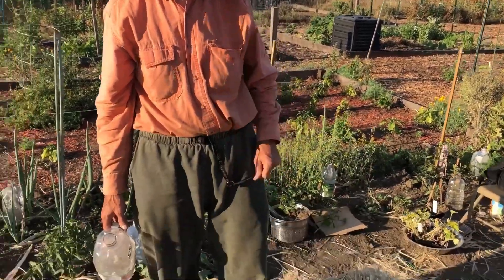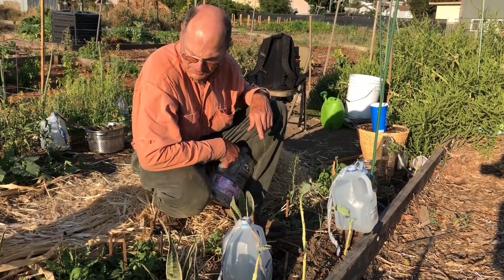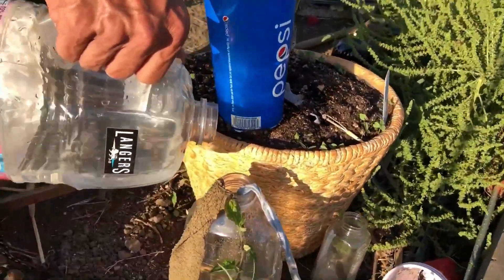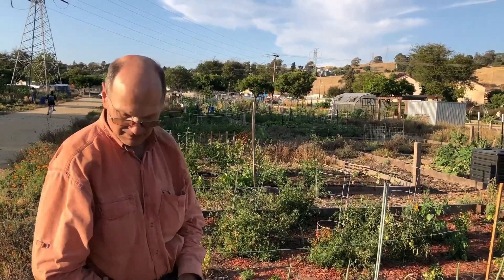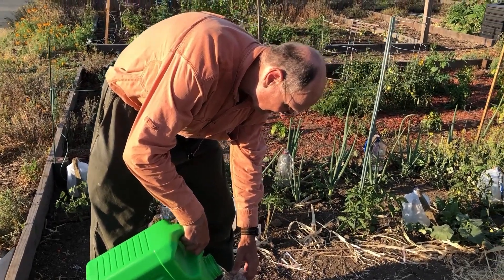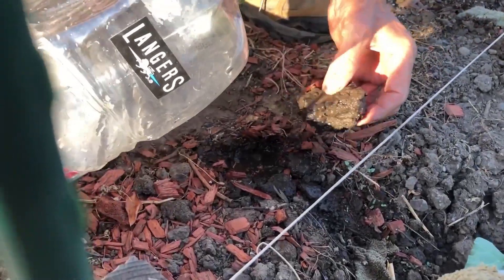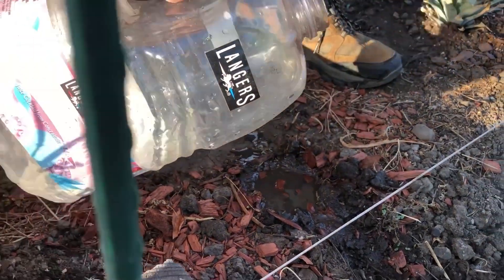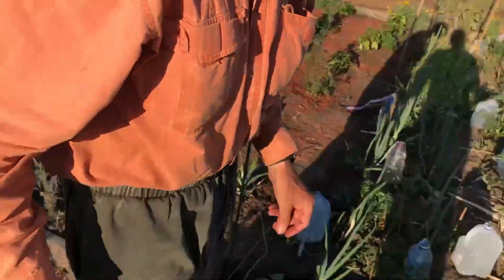wick gardening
about a month into the community garden.